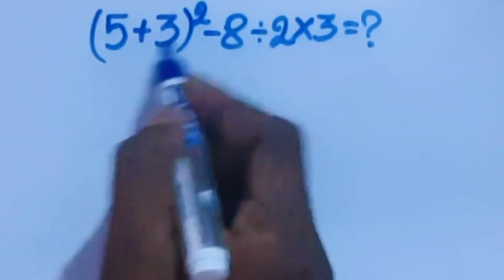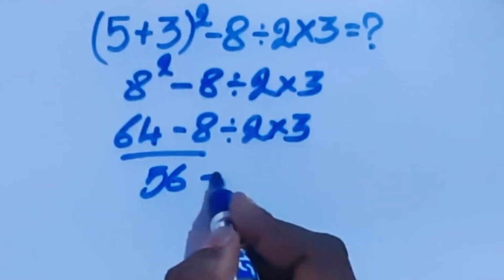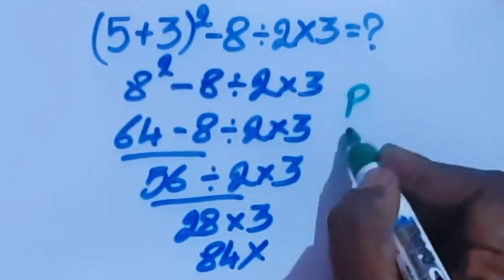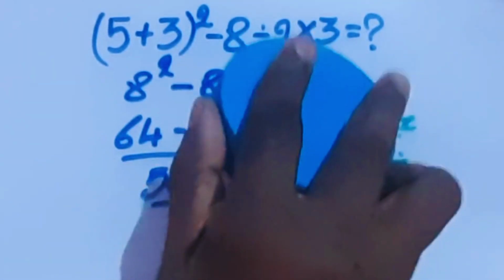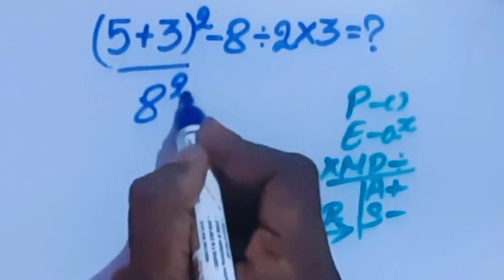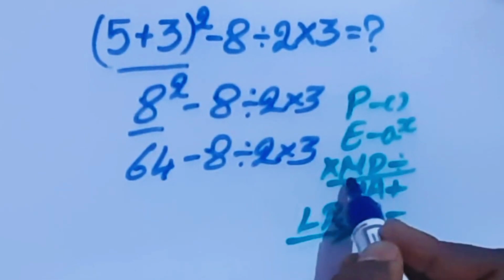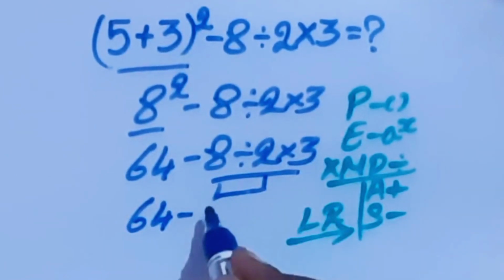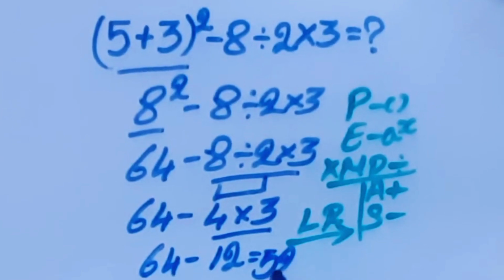Stop! It’s NOT 84 ❌ (5+3)²−8÷2×3 = ? | BODMAS Trap | MathAura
Think the answer is 84?
That’s the common trap!
In this MathAura long-form video, we solve:
This problem tests:
Brackets first
Exponents (square power)
Division and multiplication left to right
Final subtraction
Correct BODMAS / PEMDAS rule application
Most students go wrong because:
❌ They subtract too early
❌ They mix up division and multiplication order
❌ They ignore left-to-right rule
In this video you’ll learn:
✔ Step-by-step solution
✔ Proper order of operations
✔ Competitive exam solving strategy
✔ Mental math clarity tips
Perfect for:
Class 6–10 students, SSC, Banking exams, Railway exams, Olympiads and arithmetic learners.
BODMAS rule with square example
(5+3)^2 math problem explained
division multiplication left to right example
order of operations long video
viral math challenge 2026
hard arithmetic most get wrong
mental math tricks for exams
competitive exam arithmetic practice
common PEMDAS mistakes
MathAura math puzzle